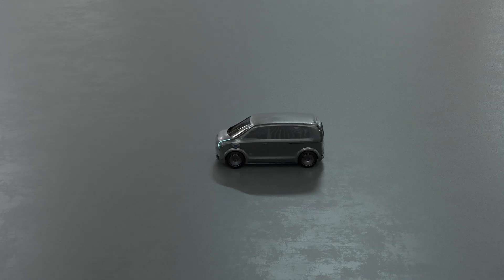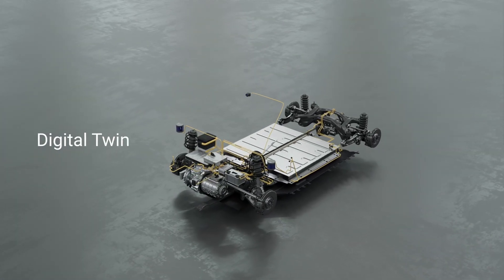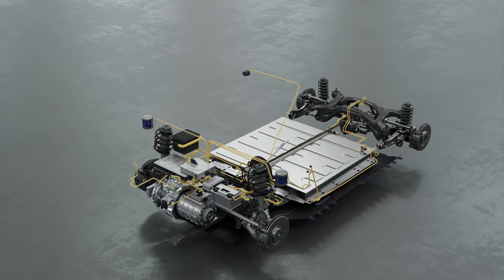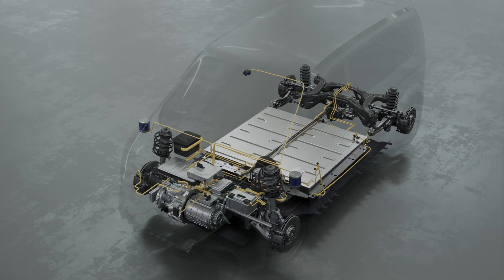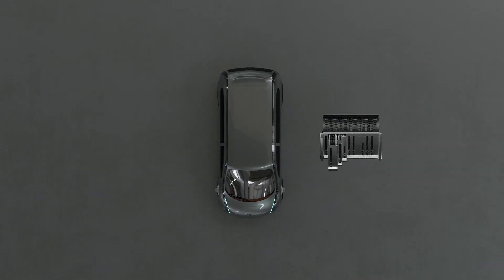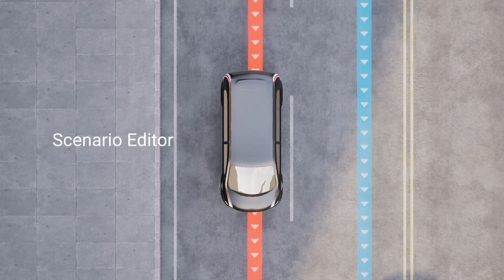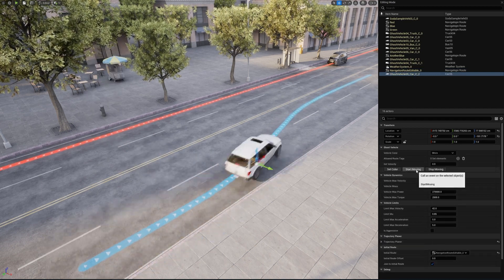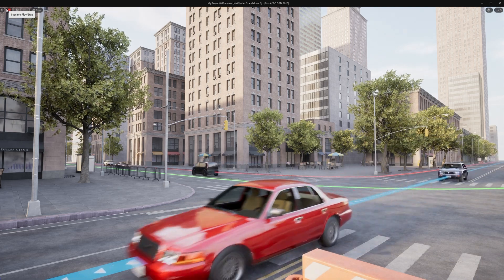SODA.Sim Product Release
Welcome to SODA.Sim — Your Virtual Proving Ground.

SODA.Sim is designed for seamless software validation of any vehicle, covering the entire process from initial concept through certification to aftermarket updates.

By simulating vehicles at the level of atomic components, such as sensors, vehicle systems, and electronic control units SODA.Sim is not only a perfect tool for AD/ADAS development, but also a virtual proving ground for validation and certification of all vehicle functions.

SODA.Sim is empowered by SODA Validation Library. You can choose available tests or craft your bespoke scenarios in real-time. Be the first to access SODA Validation Library with a built-in AI scenario generator and AI scenario mixer.

Download your free open-source version today and drive innovation with SODA.Sim.